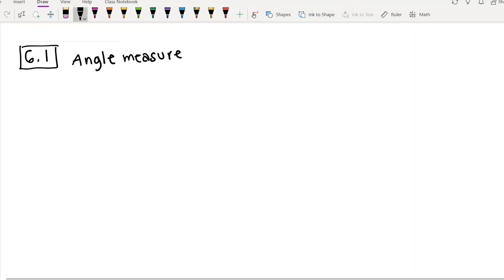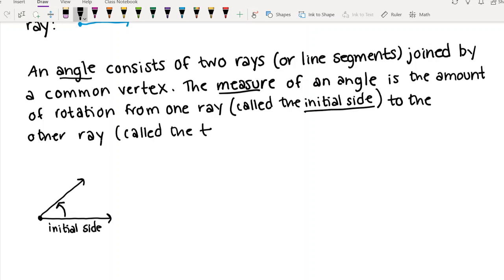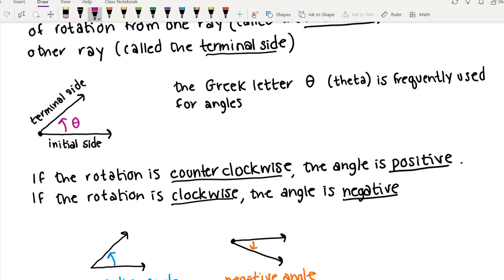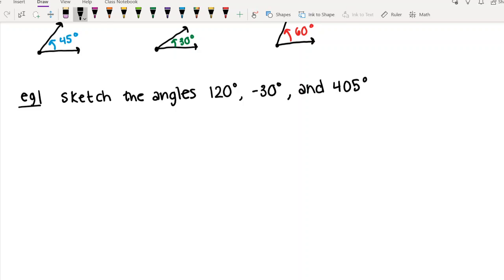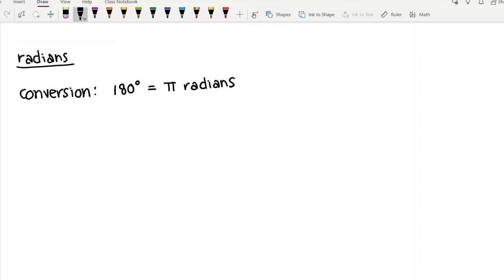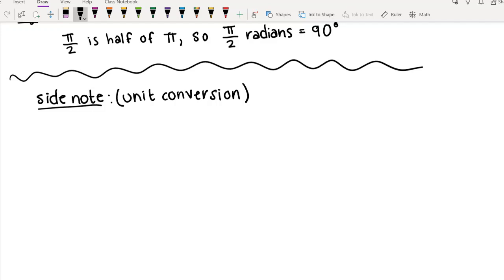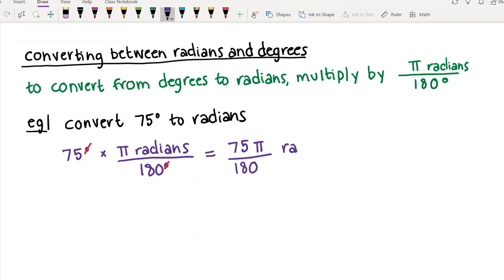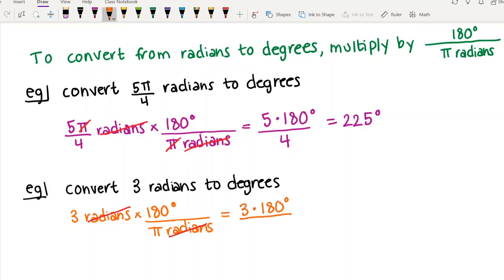142 Week 1: Wednesday (6.1: Angles Part 1)